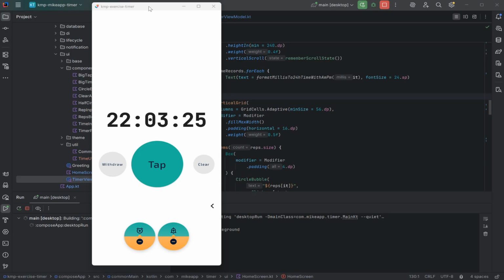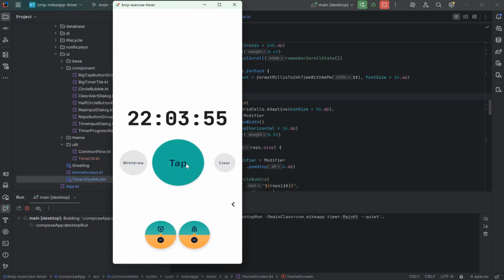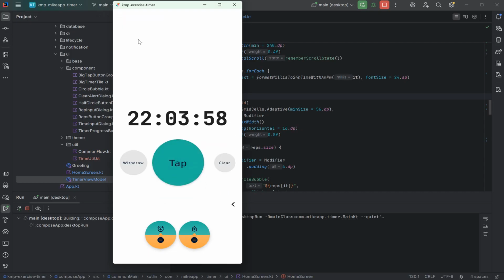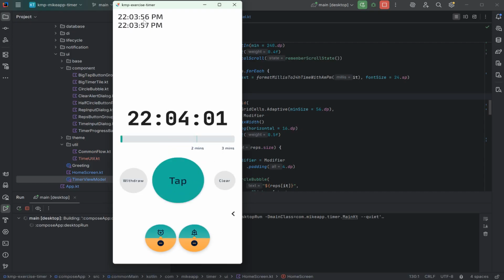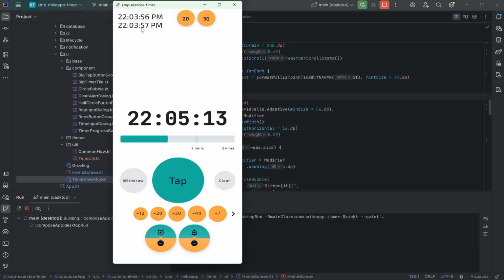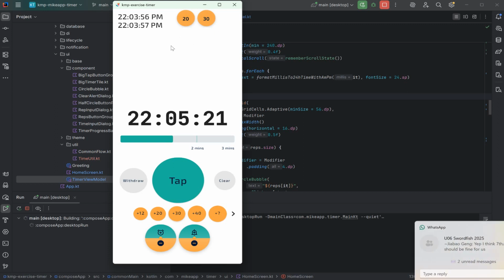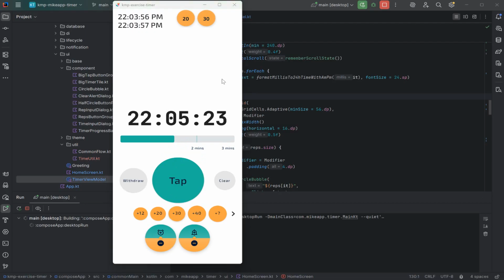KMP (Kotlin/Compose Multi-Platform) Development - Recomposition Performance Issue on Desktop App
KMP (Kotlin/Compose Multi-Platform) Development - Recomposition Performance Issue on Desktop App - Part1